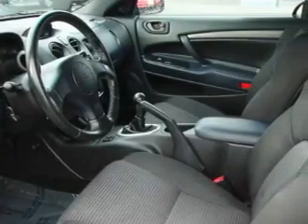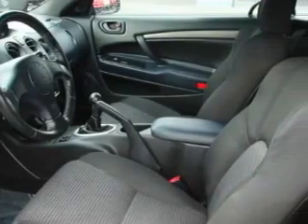2003 Mitsubishi Eclipse Bonney Lake WA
Year: 2003
 Make: Mitsubishi
 Model: Eclipse
 Engine: 2.4L I4 MPI
 Trans.: 5 Spd Manual
 Exterior: Maroon
 Miles: 84,533
 Interior: Black

 Used 2003 Mitsubishi Eclipse Bonney Lake WA